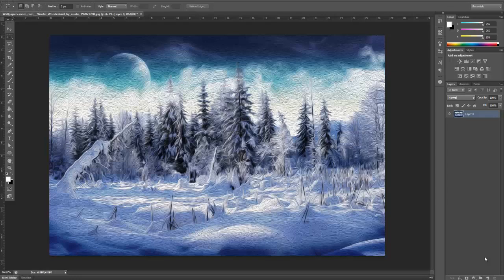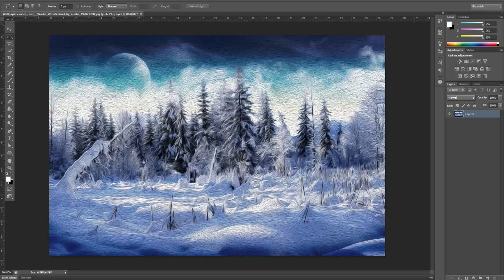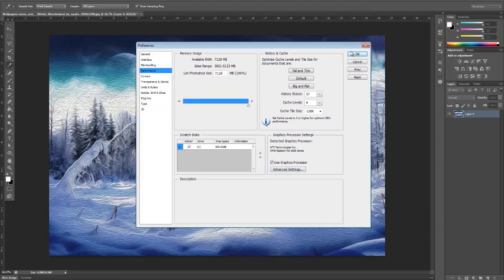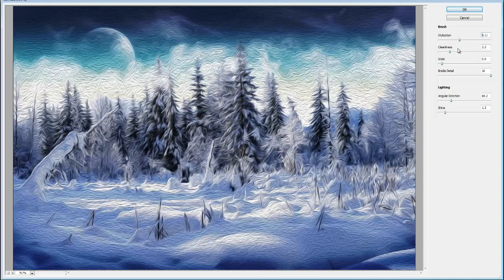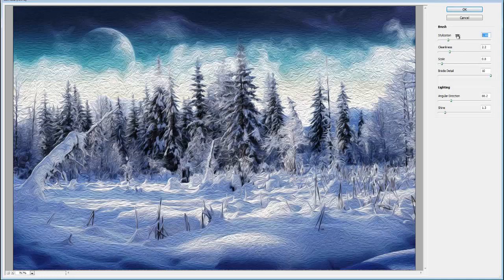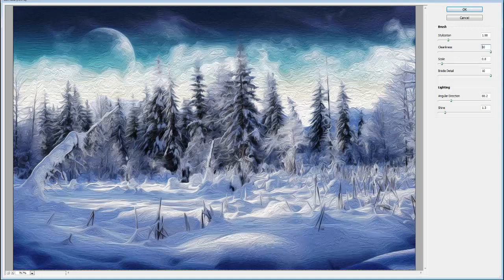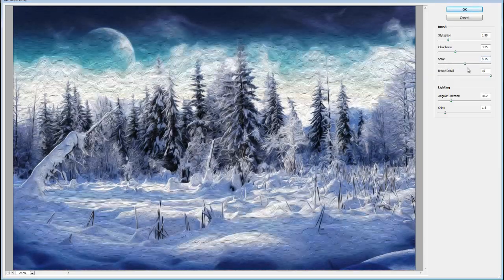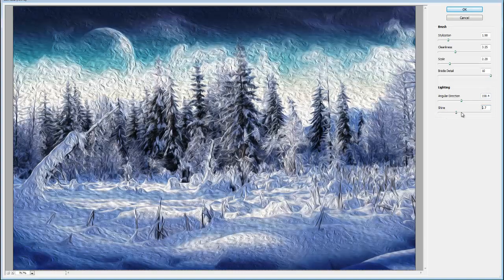How to use Oil Paint w/Hayden